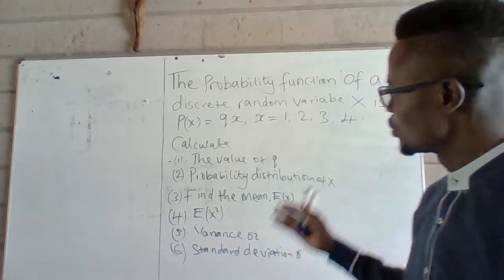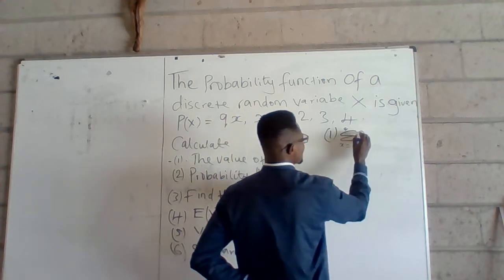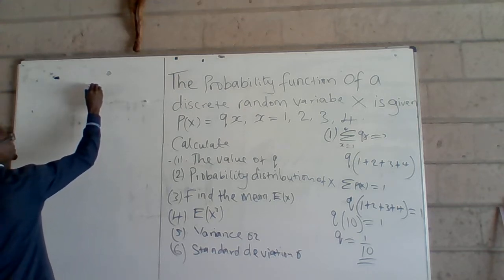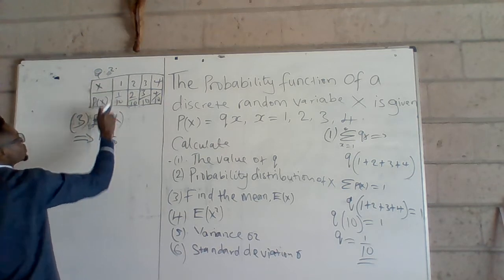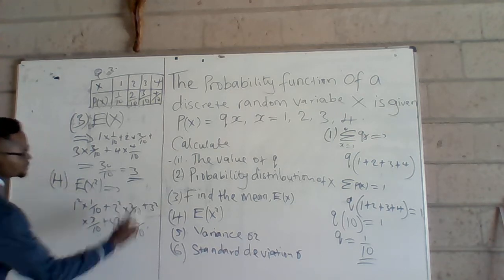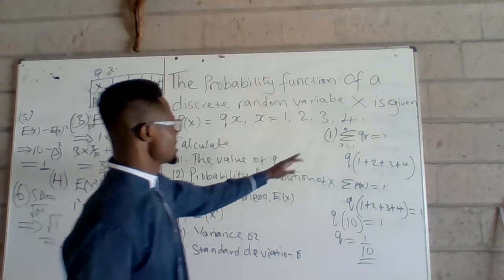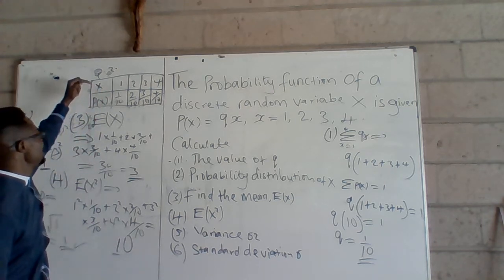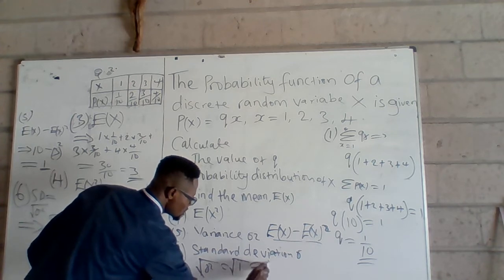The probability function of a discrete random variable X is given by: p(x) = q x, x = 1, 2, 3, 4.